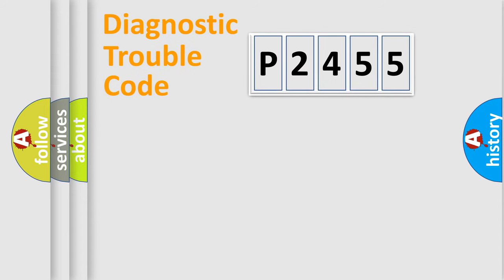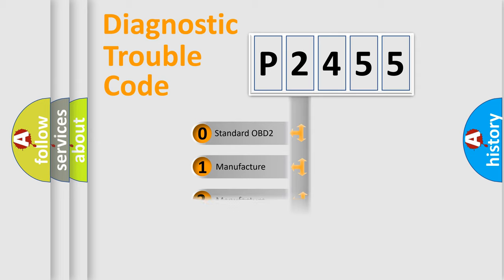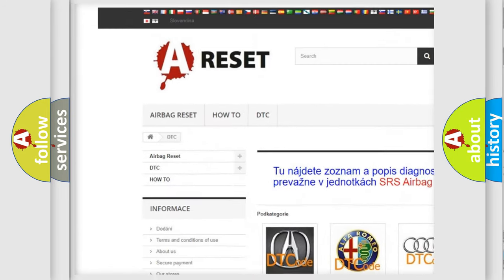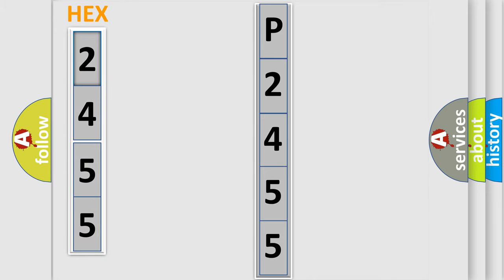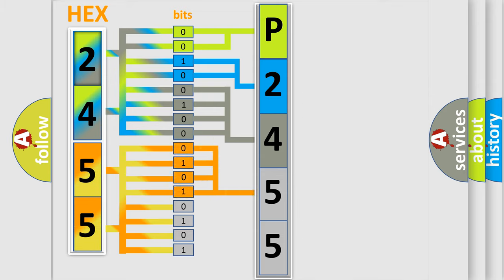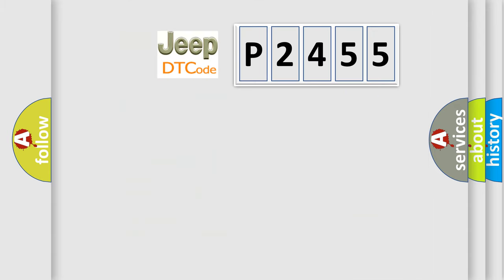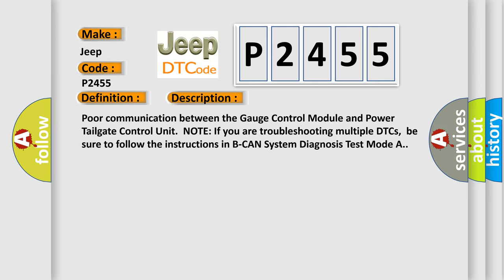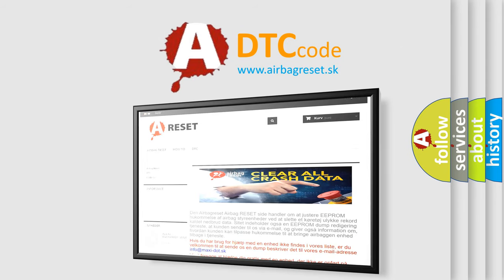DTC Jeep P2455 Short Explanation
Contents:
0:21 Basic DTC analysis according to OBD2 protocol standard.
1:48 Insight into programming
2:58 A diagnostically understandable description of the Diagnostic Trouble Code
3:05 Basic error definition

Make:
Jeep
Code:
P2455
Definition:
Lost Communication With Power Tailgate Control Unit
Description:
Poor communication between the Gauge Control Module and Power Tailgate Control Unit.NOTE: If you are troubleshooting multiple DTCs,be sure to follow the instructions in B-CAN System Diagnosis Test Mode A.
Cause:
 Loose or poor connections between the gauge control module and the power tailgate control unit "Open" circuit between the gauge control module connector and power tailgate control unitFaulty power tailgate control unit Faulty gauge control module